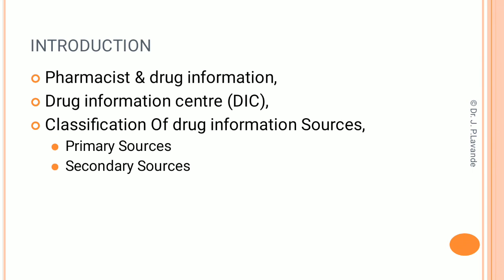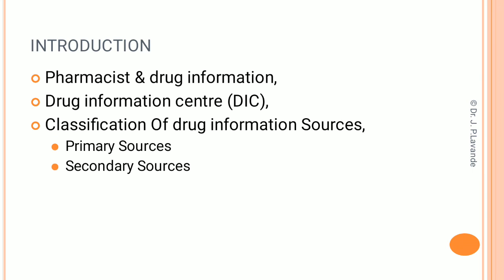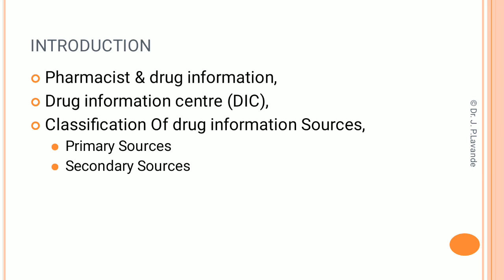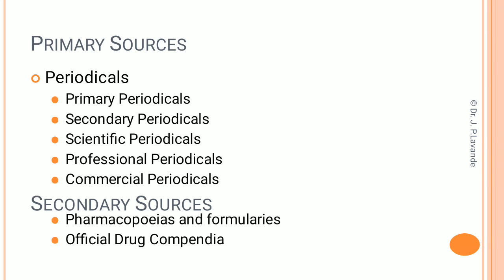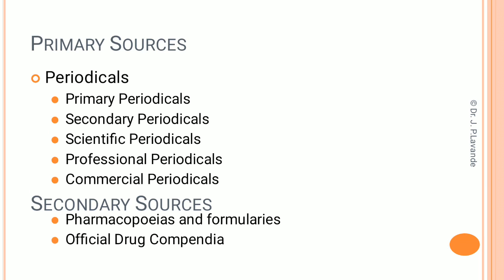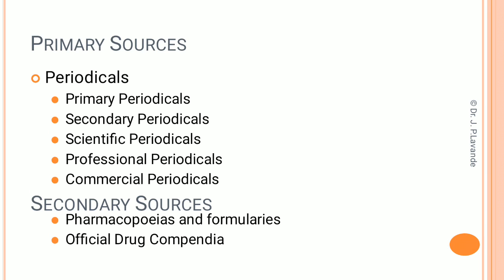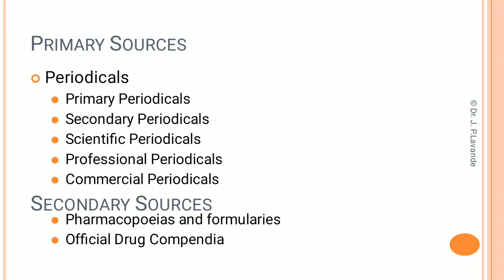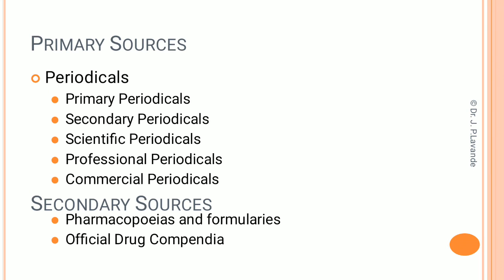Drug Information Centre by Dr. Lavande J P